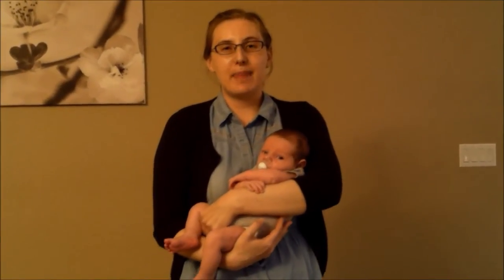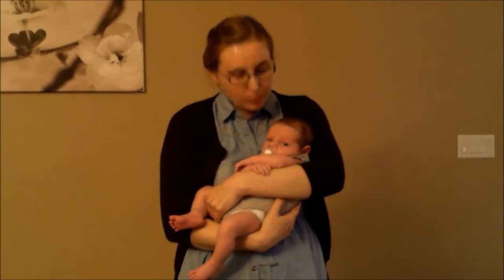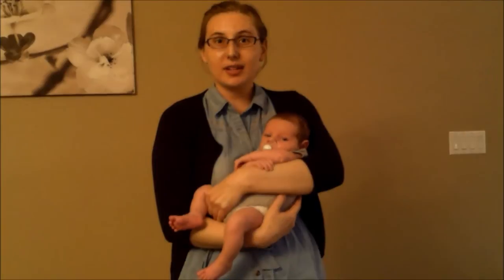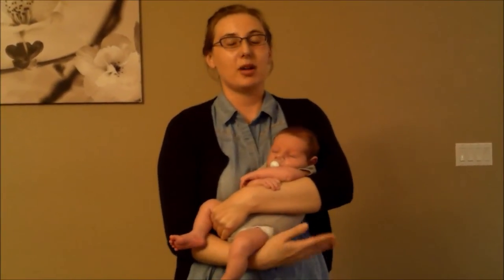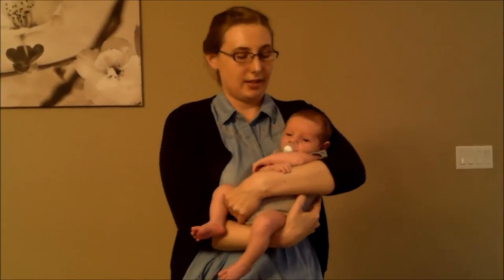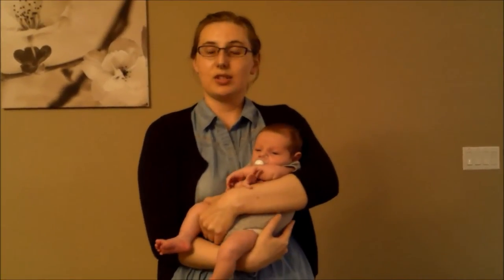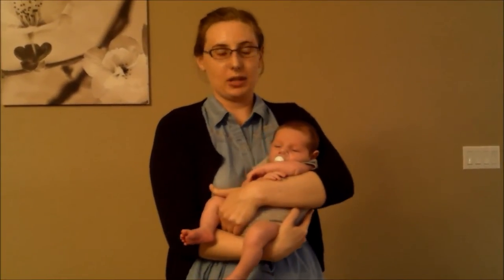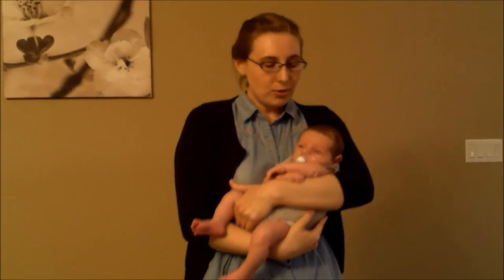You Be the Ice Cream: Storytime Rhyme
A great rhyme to encourage caregiver and child interaction.

Lyrics:
You be the ice cream
And I'll be the freezer
You be the lemons
And I'll be the squeezer
You be the hot dog
And I'll be the bun
You be the baby
And we'll have some fun!

Visit us!